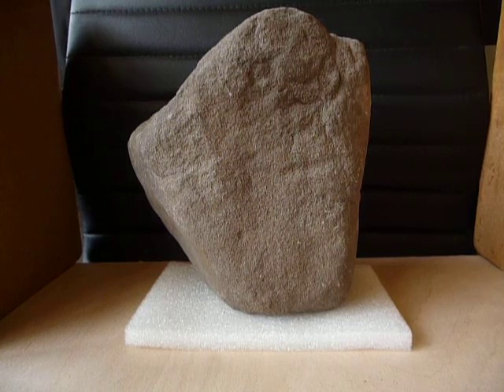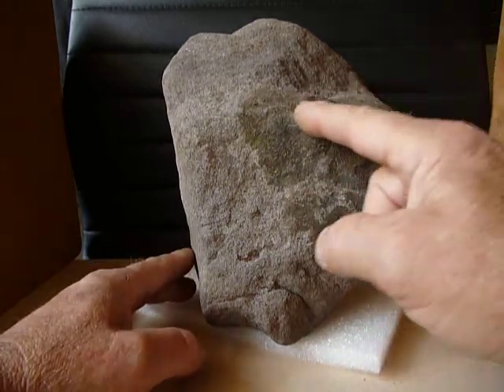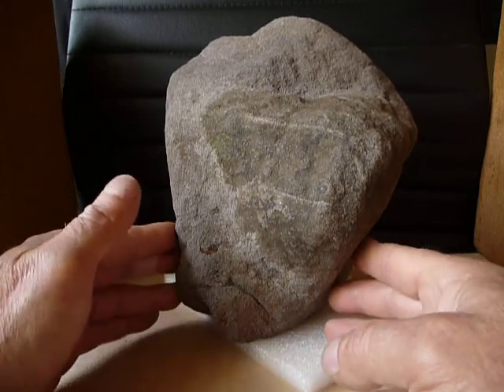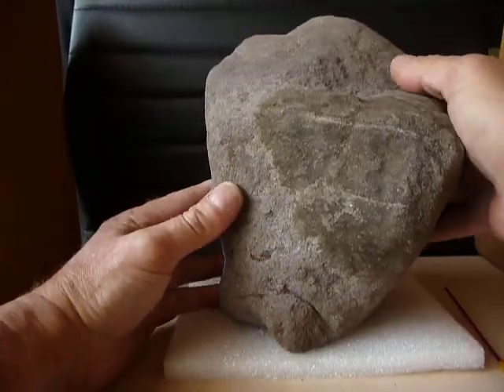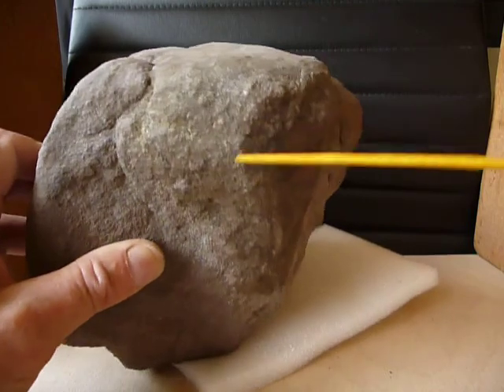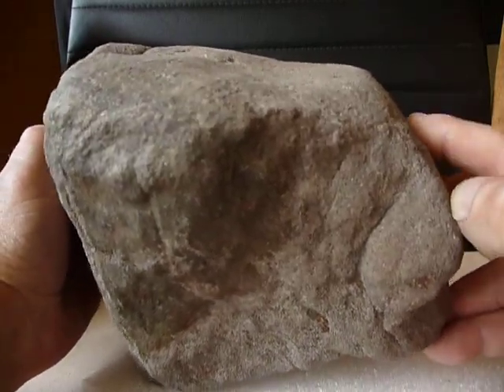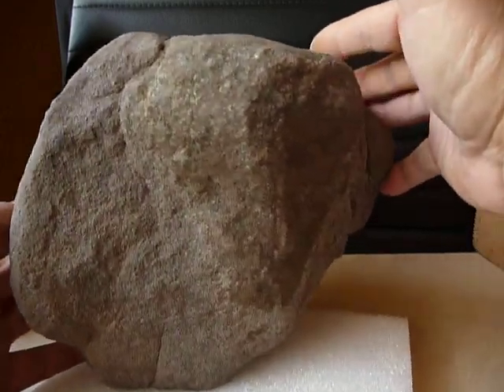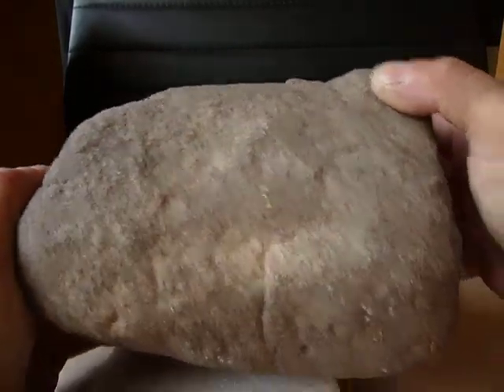Rock Ancient Rock Art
This paleolithic or neolithic rock art. Was in the same line as the other paleolithic rocks but about 10 metres down and looks similar to the other neolithic rock in the other video Big Rock HD. Sculptured in these rocks are animals, human faces and some sort of markings.
And Don't for Get to have a look at
Redneck Archaeology Also, Rock Art Museum for more Palaeolithic Effigies.